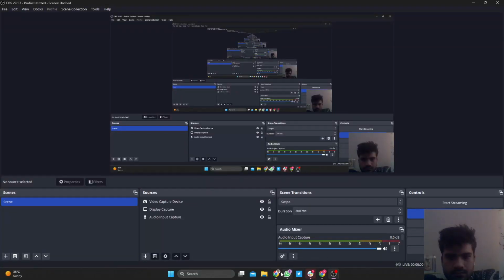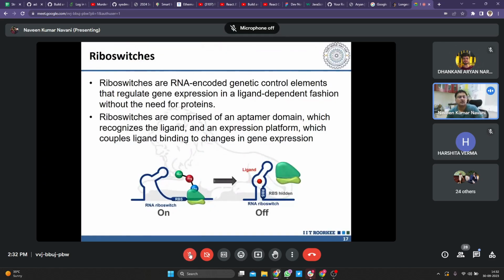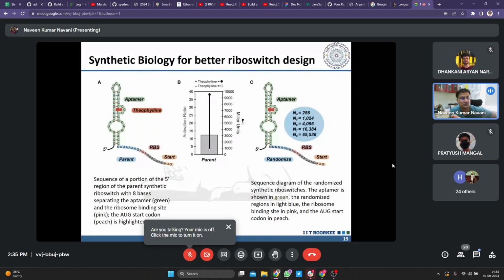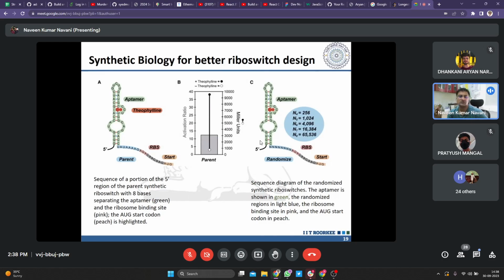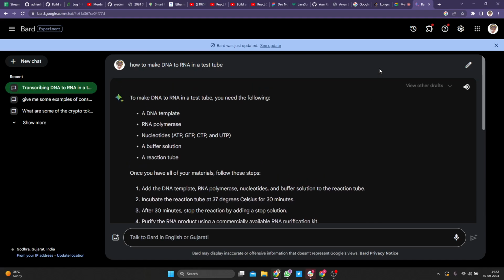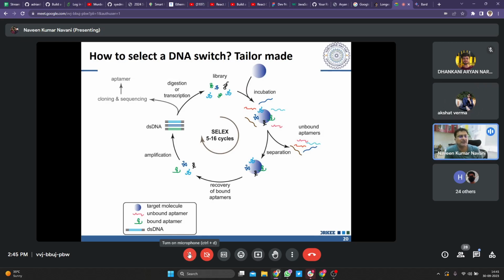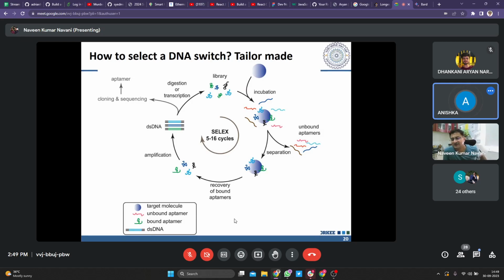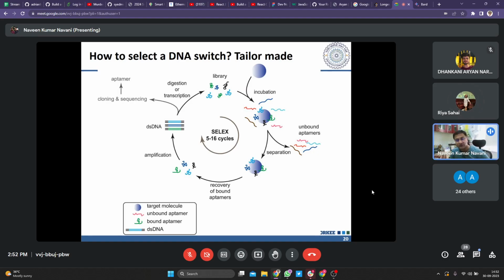Using synthetic Biology to design Riboswitches - Prof Naveen Navani, IITR